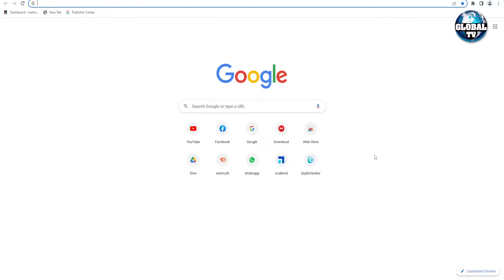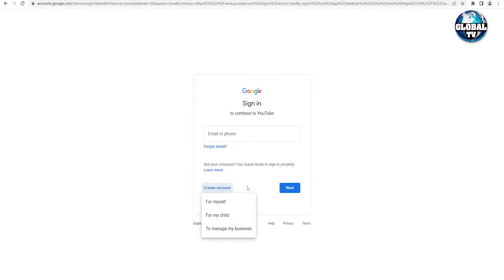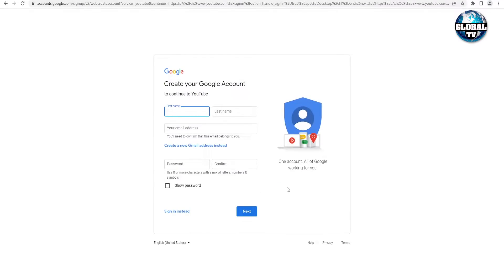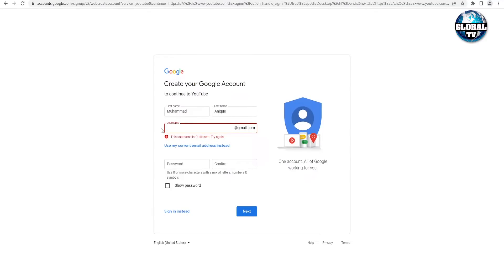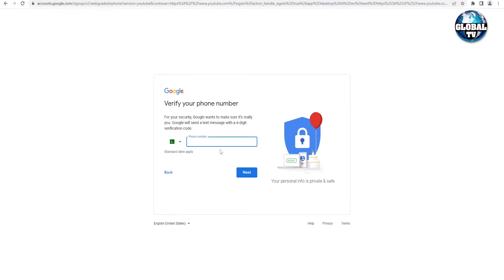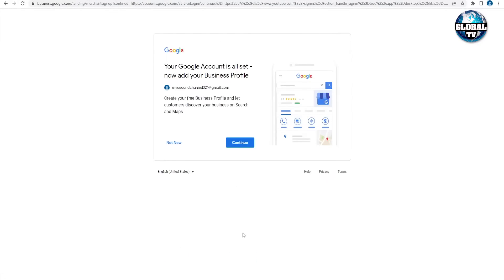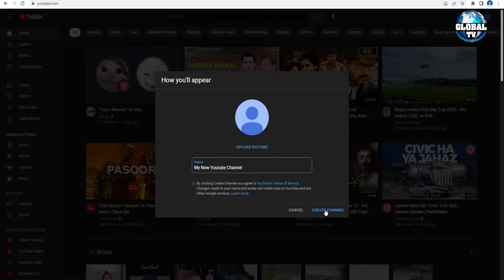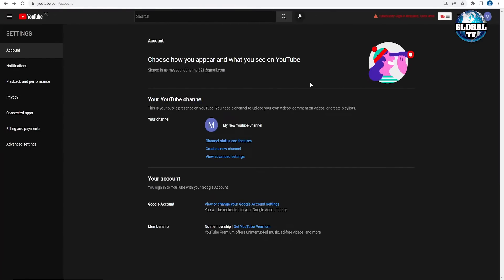How To Create YouTube Channel - How To Make YouTube Channel In 2023 - Part 1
global tv
globaltv
muhammad anique
how to be a youtuber
how to make youtube channel and earn money
how to create youtube channel - how to make youtube channel in 2022
how to create youtube channel - how to make youtube channel in 2023
earn money from youtube
how to create youtube channel 2023
how to create new youtube channel
how to make a youtube channel
how to create youtube
create channel